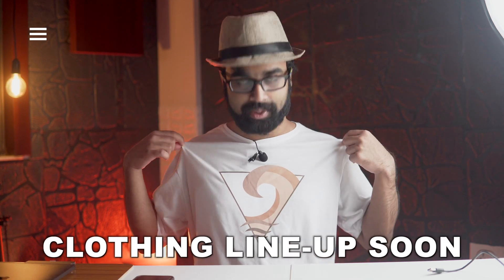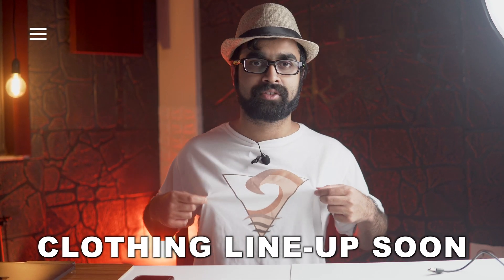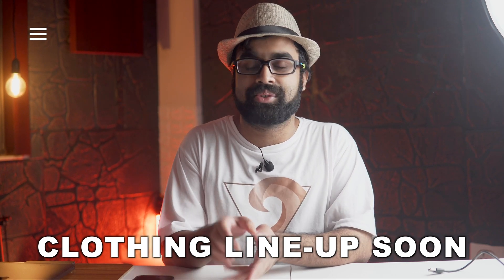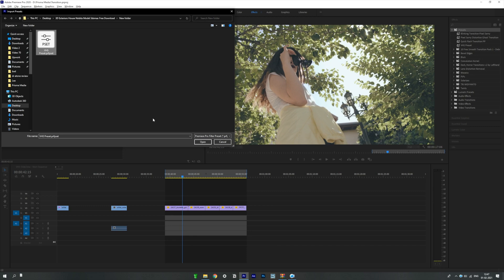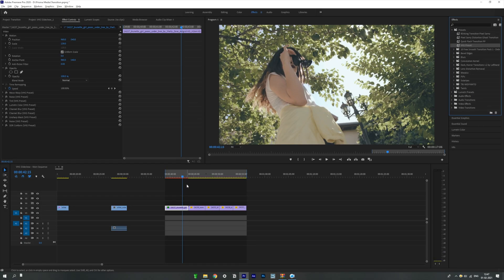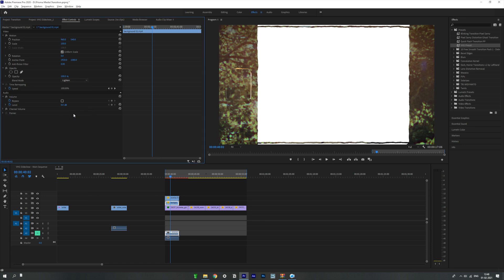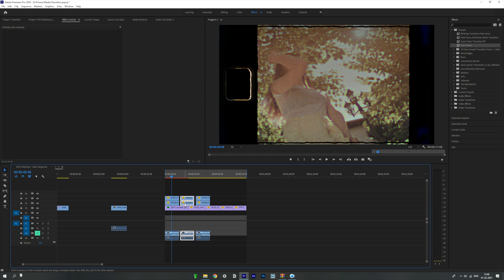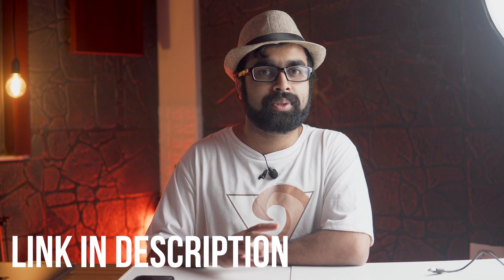FREE New VHS Effects for Premiere Pro 2021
Hey Guys,
So in this video, we are going to talk about a new VHS effect for premiere pro. This is a preset format file that you need to import into premiere pro. And all you need to do is drag and drop it onto your footage and it's done. Render it out and it is going to look amazing. Another way to step up your game is to add those film overlays.

I have made many super 8 film overlay as well as camera film overlays in the past which you can check out easily.

This is a pretty cool technique to add in some vintage effects to your videos and make it look a lot different. And let it be your documentaries or travel films, or short films or Music videos, it is certainly going to make it look a lot better.
Do make sure to keep your story as the king and edit the video in such a way that it goes well.

What's in my camera bag🔥🔥🔥🔥
1. Camera
2. Main Lens
3. Secondary Lens
4. Gimbal 1
5. Gimbal 2
6. ND Filters
7. RFS(not available anymore): AlterRFS
8. Camera Bag
9. Key Light
10. Rim Light
11. Diffuser
12. Slider